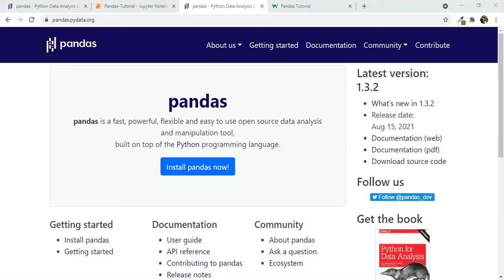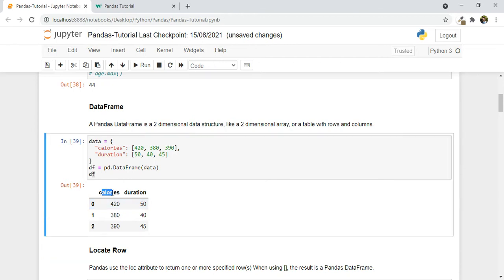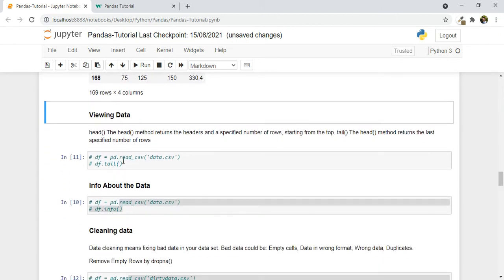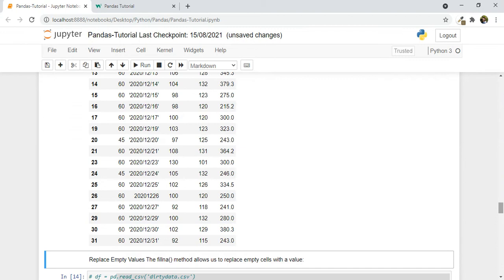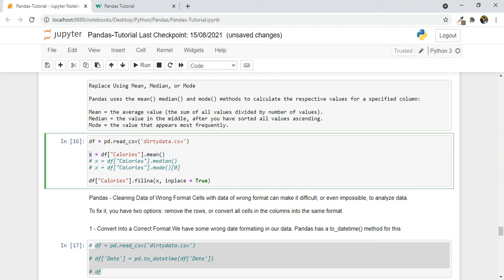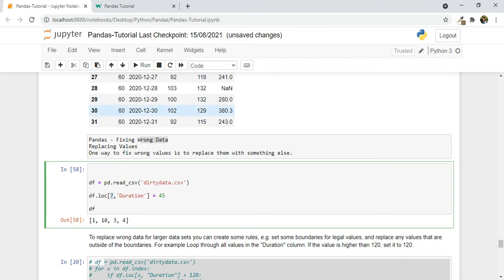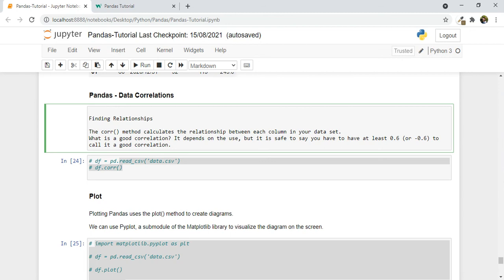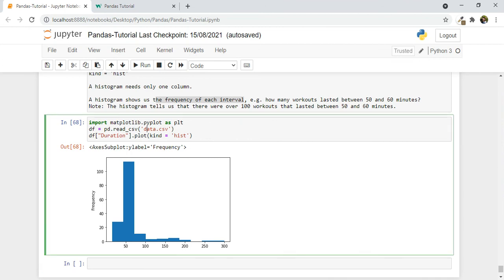Pandas for Beginners in 45 minutes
This is an introduction to basic concepts in Pandas. Pandas is a fast and easy to use open source data analysis and manipulation tool, built on top of the Python programming language.
The best online resource to learn Python